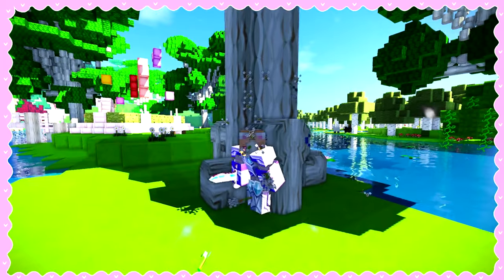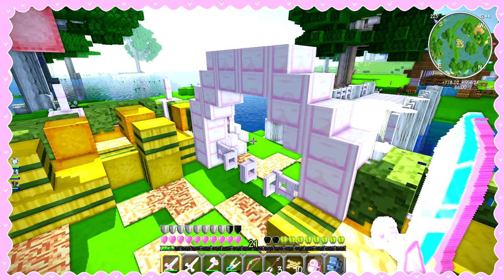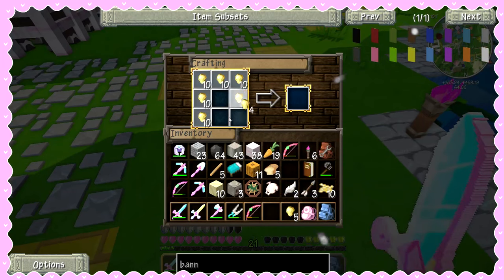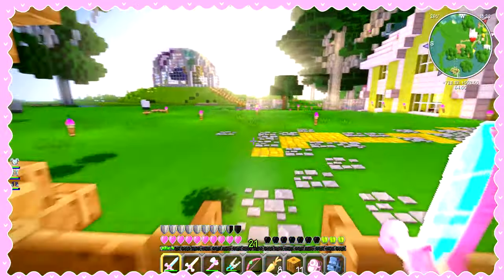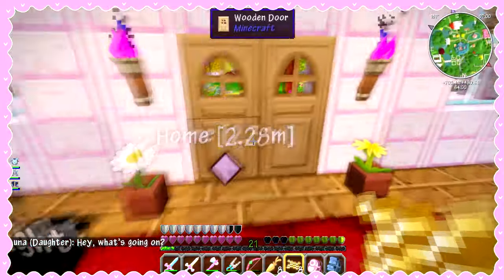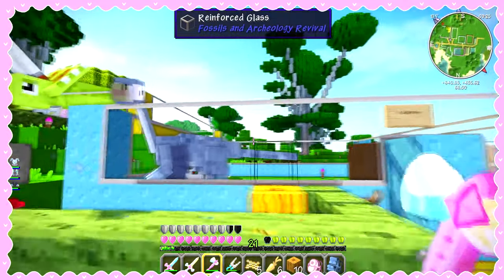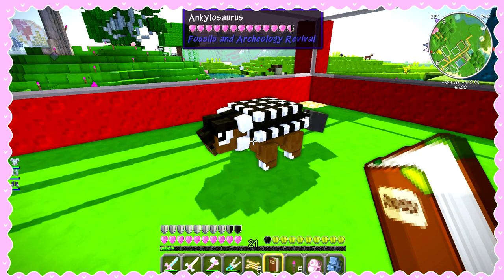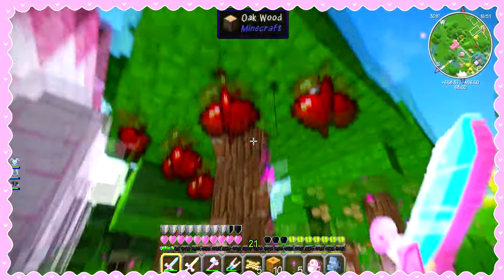Let's Play Sweet Life 🍊 part 37 🍉 Lovin'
Get your adventurer's gear on and buckle up for a new series ^u^ I got some nostalgic mods and some new mods in a new instance and I'm ready to give it a go ^^ Thankfully I have Pookie as my buddy, Boogie to keep the party going and Cookie as my yummy survivor xD Sword in hand, let's move!

Shaders: BSL Medium 3.6

Texture Packs: Dragon Dance

Recording Software: Bandicam
Microphone: Blue Yeti
Editing Software: Sony Vegas Pro

.｡☆*ﾟ¨ﾟﾟ･*:..ﾞ((ε(*⌒▽⌒)†*ﾟ¨ﾟﾟ･*:..☆ﾟ ｡ﾟ.

*ଘ My Computer Specs
Operating System: Windows 7 Home Premium
Processor:Intel(R) Core(TM) i5-4690 CPU
System Type: 64 bit Operating System
Physical Memory: 1 TB
RAM: 8 GB
Video Card: NVIDEA GeForce GTX 750

(*´╰╯`๓)♬